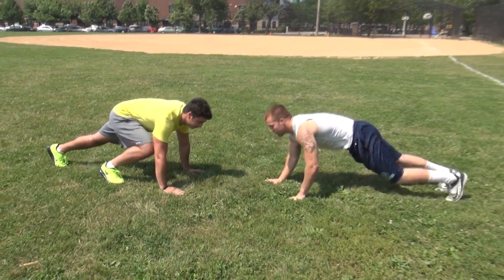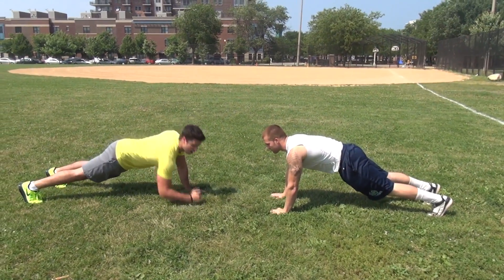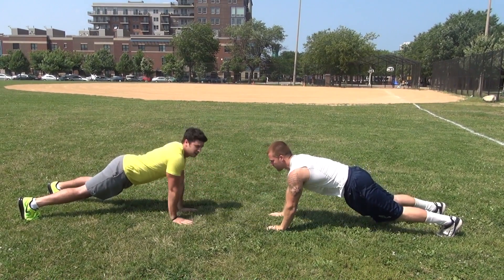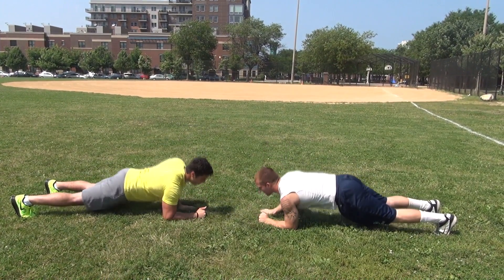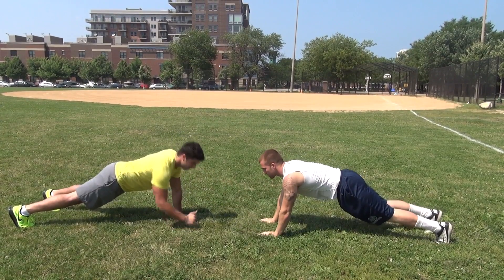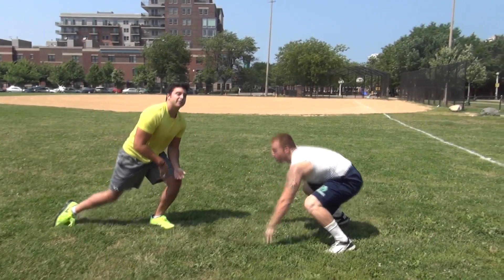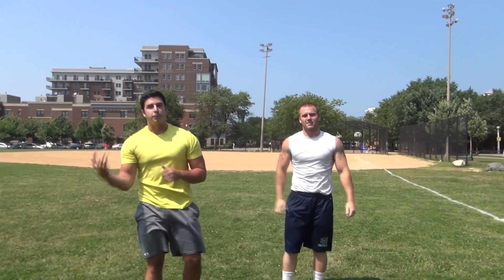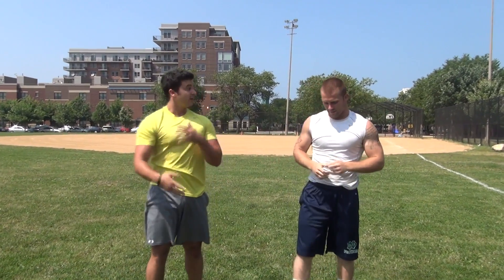How To Improve Your Athleticism And Coordination - "Earn a Scholarship"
Have you ever wondered "how to earn a scholarship"?  It really comes down to a few things.

You need to be the fastest, quickest, and most explosive on the field.  Coaches and scouts want athletes they can trust with the ball to break a long play, or score the game winning shot.

If you want to be that athlete, we have a program built just for you: